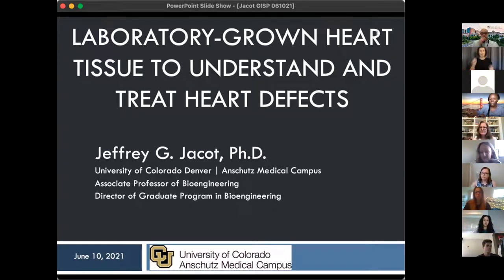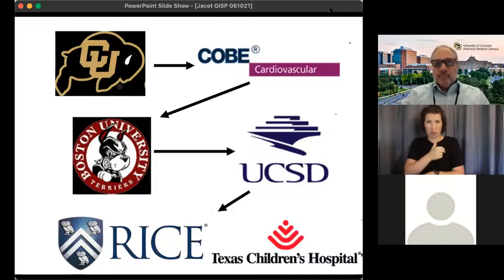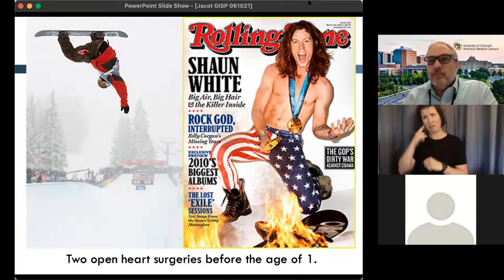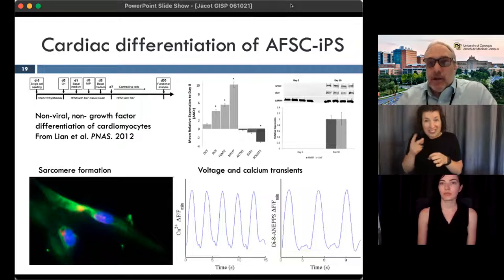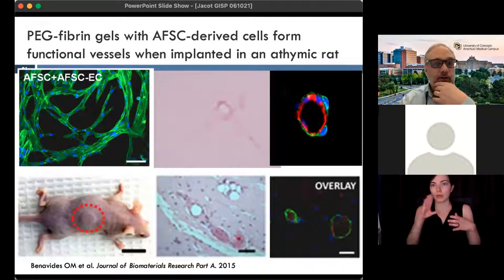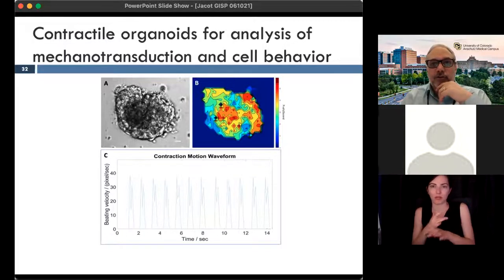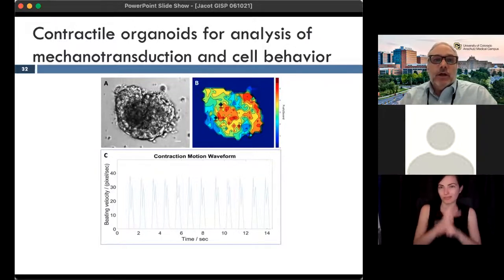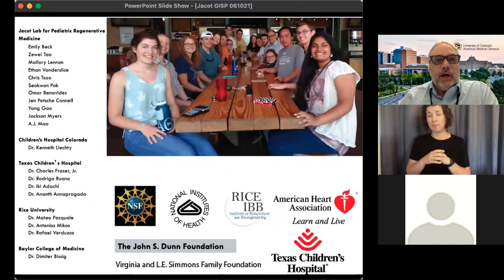Laboratory-Grown Heart Tissue to Understand and Treat Heart Defects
Jeffrey Jacot, Ph.D. - Associate Professor - Department of Bioengineering